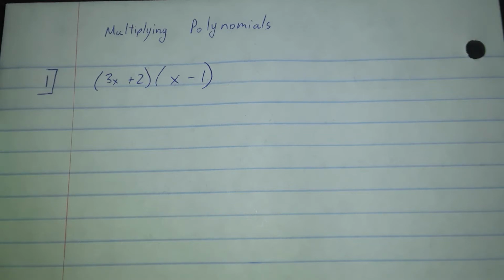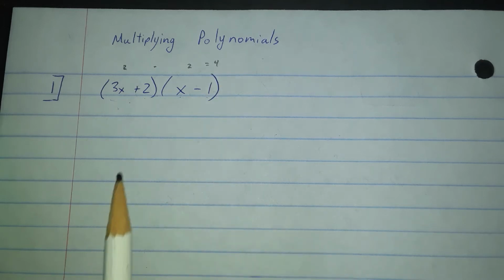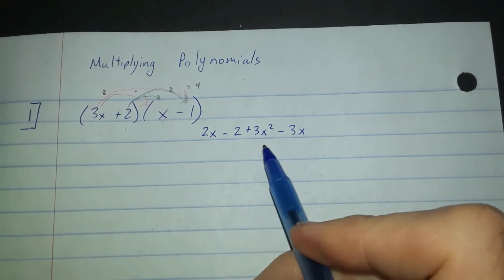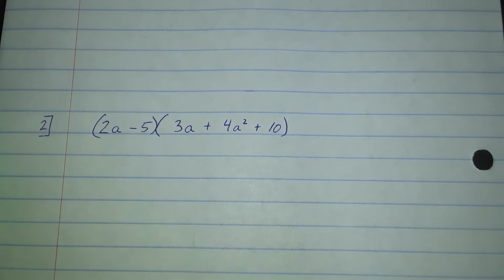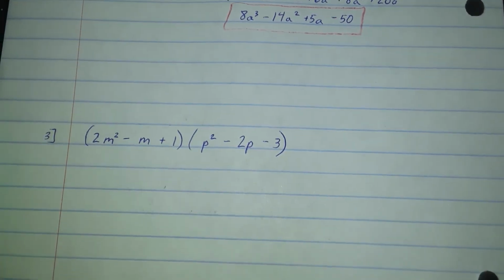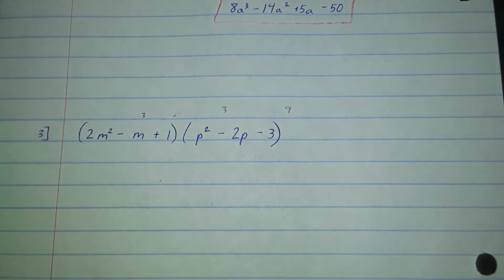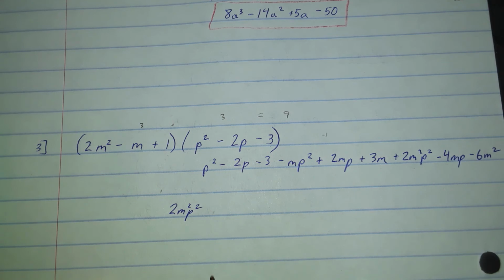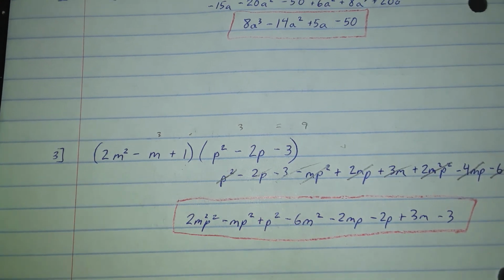Polynomial multiplication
FOIL and beyond.  We are looking at multiplying polynomials together as if they were integers.  Their product is a polynomial meaning that this process is closed under multiplication. Further, polynomial multiplication is commutative.

0:00 Binomial times binomial
3:26 Binomial times trinomial
5:57 trinomial times trinomial